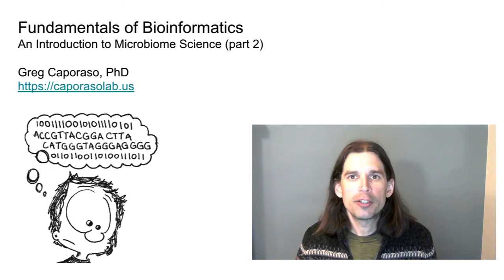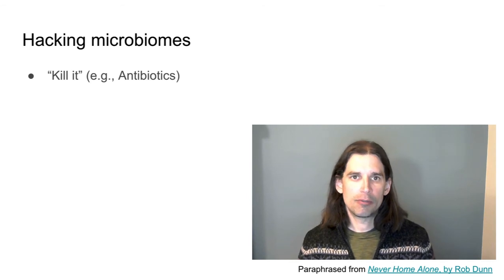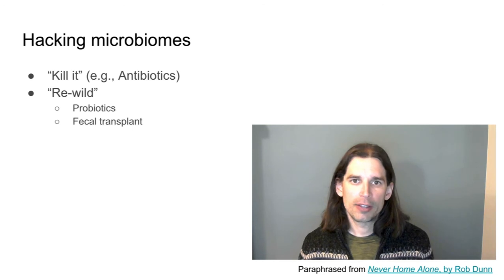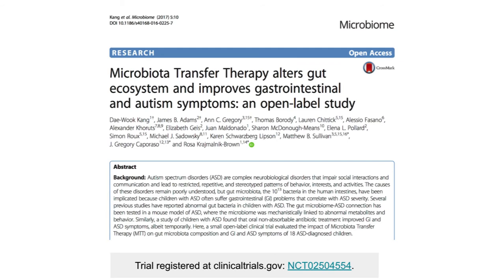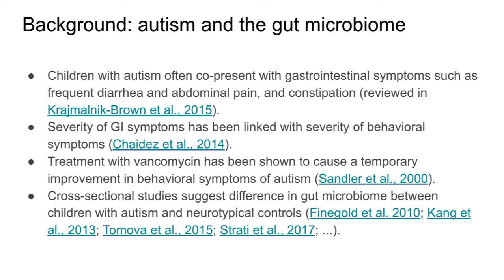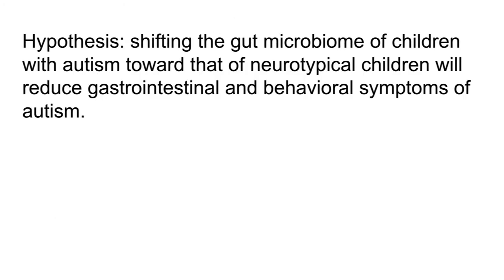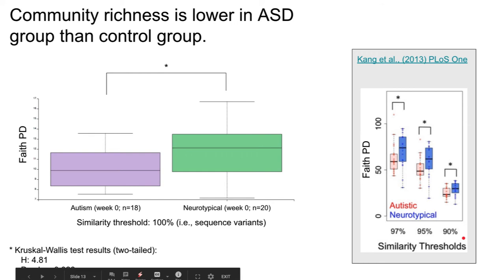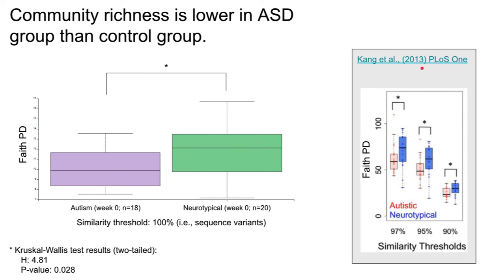An Introduction to Microbiome Science (part 2)